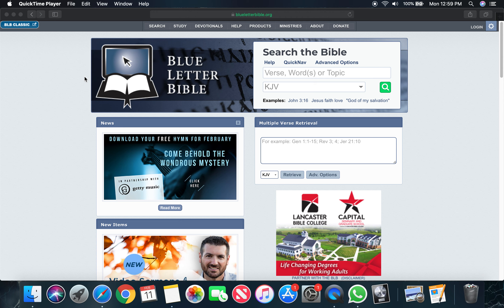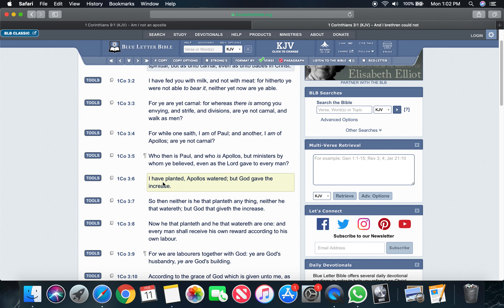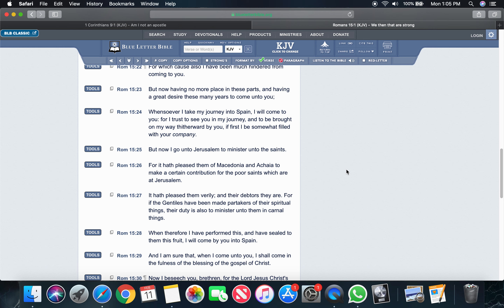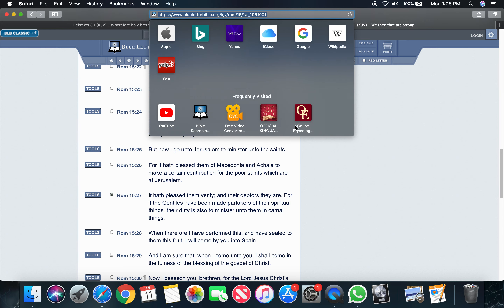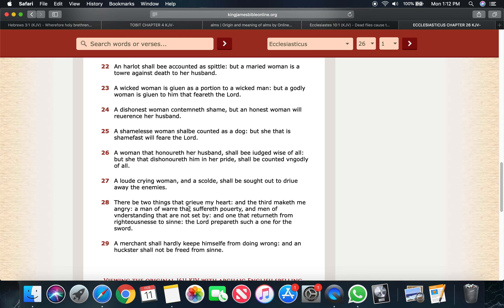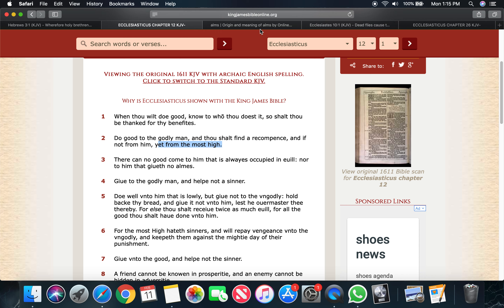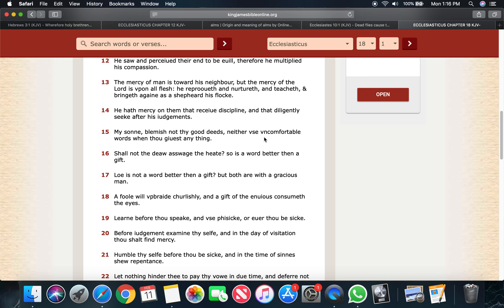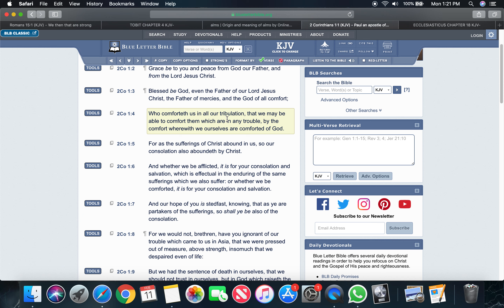Giving A Carnal Blessing Is The Least You Could Do